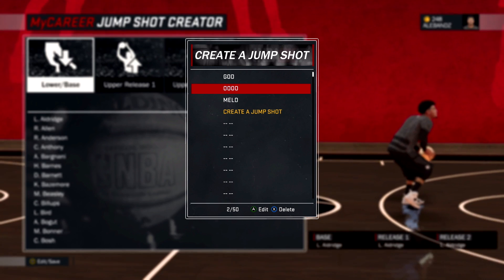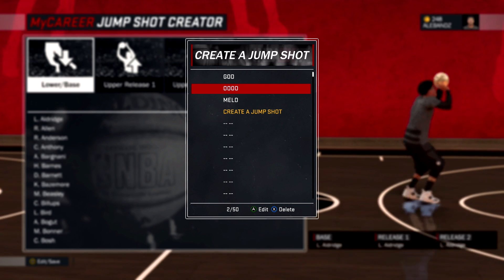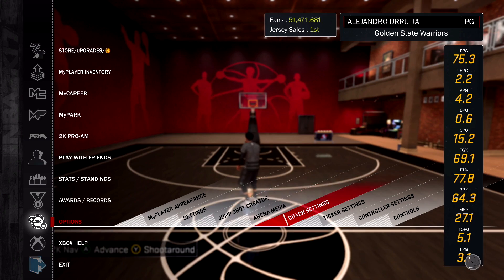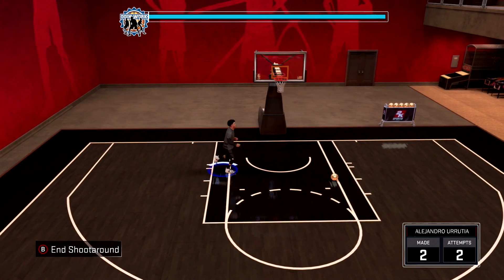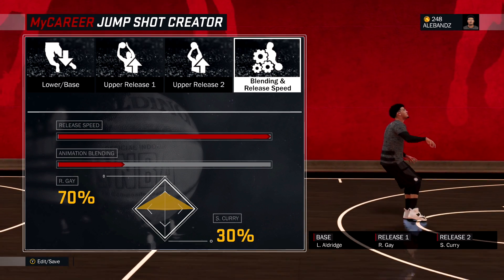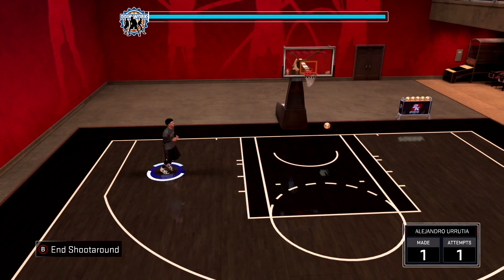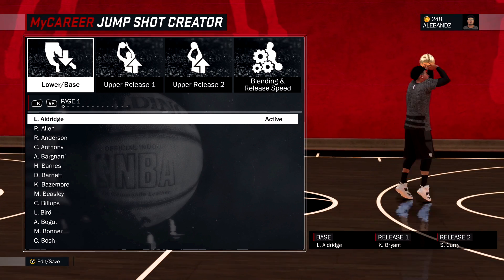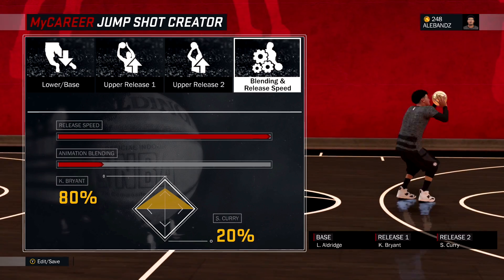NBA 2k17 BEST JUMPSHOT | ALL POSITIONS